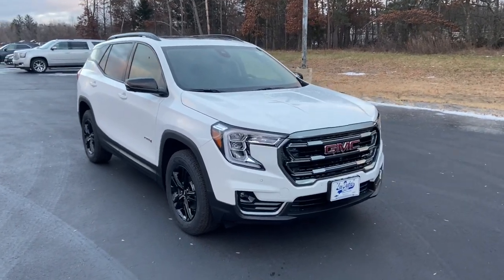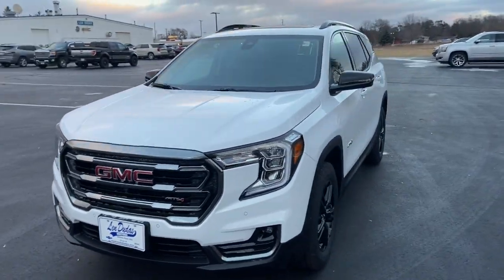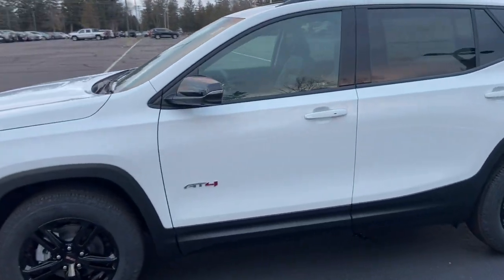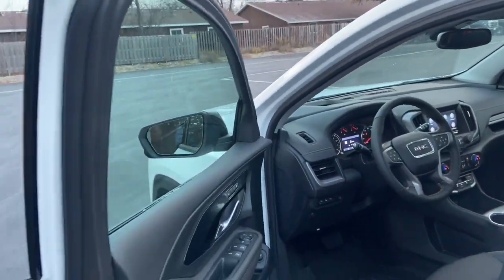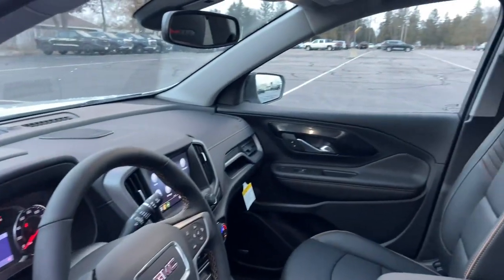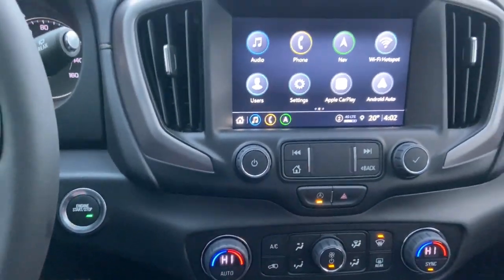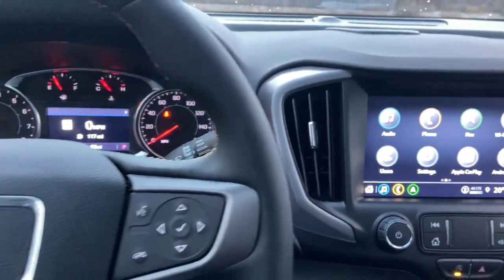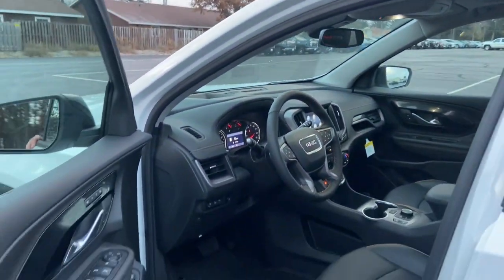2023 GMC Terrain Stevens Point WI, Wausau WI, Wisconsin Rapids WI , Marshfield WI , Waupaca WI 36T08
SUMMIT WHITE New 2023 GMC Terrain AWD 4dr AT4 available in Stevens Point, Wisconsin at Len Dudas Motors. Servicing the Wausau, Rapids, Marshfield, Waupaca, WI areas.

2023 GMC Terrain AWD 4dr AT4 - Stock#: 36T08

3305 Main St.

Nav System Heated Leather Seats Moonroof LPO FLOOR LINER PACKAGE TECH PACKAGE SUNROOF SKYSCAPE POWER WITH POWER SU... All Wheel Drive. SUMMIT WHITE exterior and JET BLACK interior AT4 trim. EPA 28 MPG Hwy/24 MPG City! CLICK ME! KEY FEATURES INCLUDE: Leather Seats All Wheel Drive Power Liftgate Heated Driver Seat iPod/MP3 Input Onboard Communications System Aluminum Wheels Remote Engine Start Dual Zone A/C Lane Keeping Assist WiFi Hotspot Hands-Free Liftgate Heated Seats Heated Leather Seats. Keyless Entry Remote Trunk Release Privacy Glass Steering Wheel Controls Alarm. OPTION PACKAGES: SUNROOF SKYSCAPE POWER WITH POWER SUNSCREEN INFOTAINMENT PACKAGE II includes (IOU) 8 diagonal GMC Infotainment System with navigation multi-touch display and AM/FM/SiriusXM stereo and (UQA) Bose premium 7-speaker system TECH PACKAGE Includes (UV2) HD Surround Vision (UV7) Head-Up Display and (UD5) Front and Rear Park Assist.) TERRAIN PRO SAFETY PLUS includes (KSG) Adaptive Cruise Control (HS1) Safety Alert Seat and (UD7) Rear Park Assist; in addition to standard (PDO) GMC Pro Safety LPO FLOOR LINER PACKAGE (Includes (AAK) premium front and rear row all-weather floor liners LPO and (CAV) integrated cargo liner LPO. SIDE BLIND ZONE AND REAR CROSS TRAFFIC includes (UKC) Lane Change Alert with Side Blind Zone Alert and (UFG) Rear Cross Traffic Alert. AUDIO SYSTEM 8 DIAGONAL GMC INFOTAINMENT SYSTEM WITH NAVIGATION includes multi-touch display AM/FM/SiriusXM stereo Bluetooth streaming audio for music and most phones Android Auto and Apple CarPlay capability for compatible phones advanced voice recognition in-vehicle apps personalized profiles for infotainment and vehicle settings ENGINE Horsepower calculations based on trim engine configuration. Fuel economy calculations based on original manufacturer data for trim engine configuration. Please confirm the accuracy of the included equipment by calling us prior to purchase.